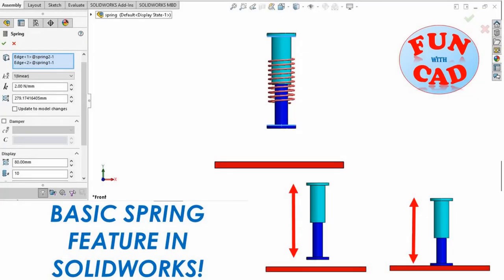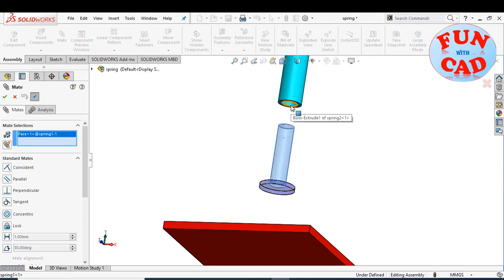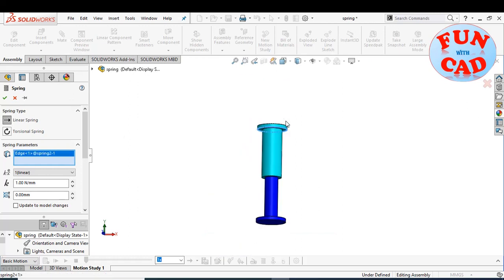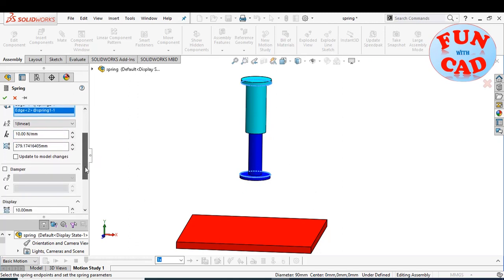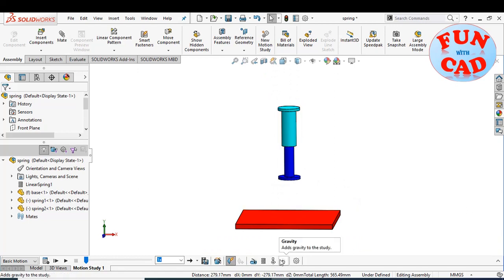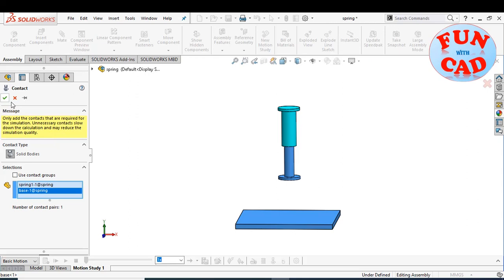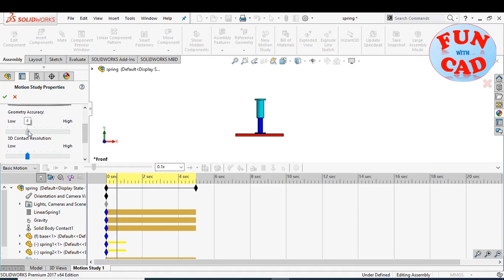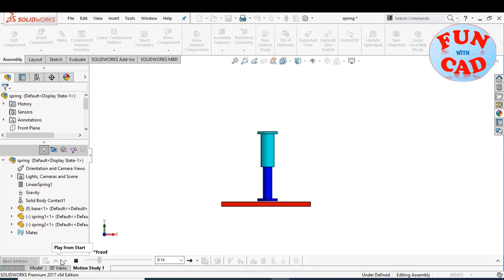Learn to add a basic spring in SolidWorks Assembly | 3D CAD SolidWORKS | Animation Tutorial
This solidworks animation video tutorial explains how to add a linear spring function in assembly in SolidWorks 2017. Also we see the spring in action using in-built motion study tool